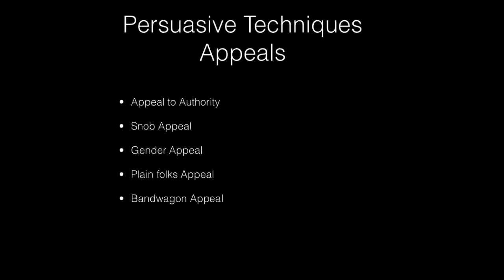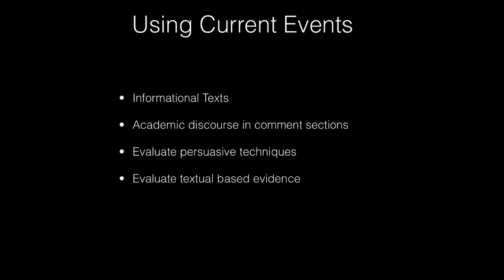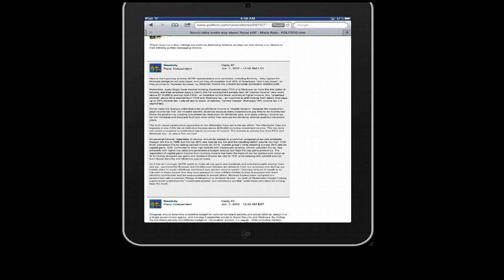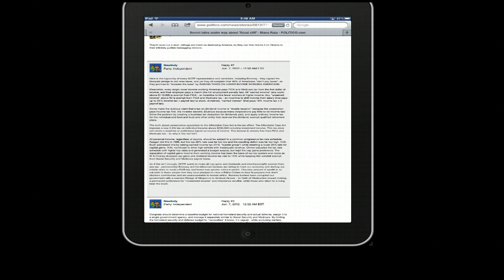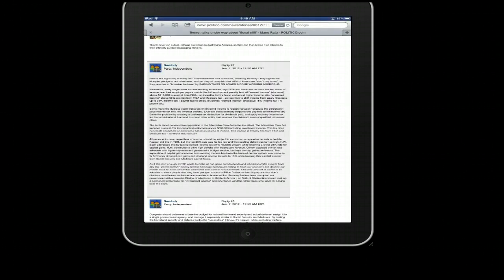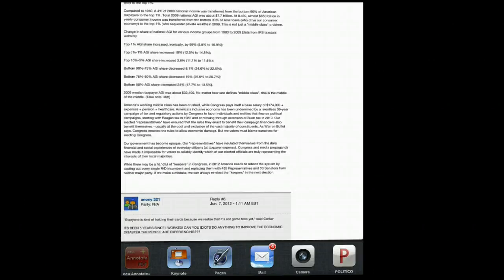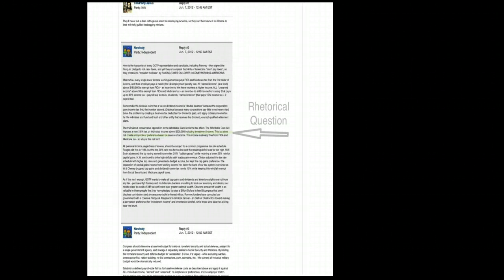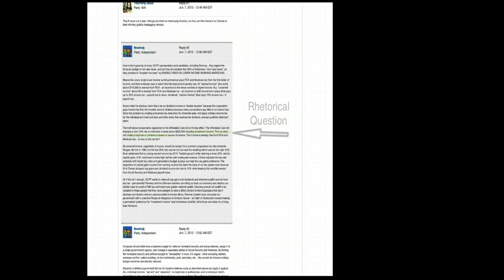Argumentative Writing on the iPad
In this tutorial we discuss how to use the ipad to evaluate persuasive techniques